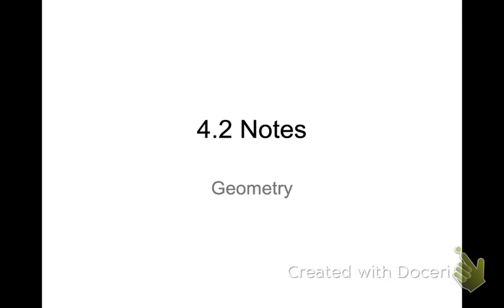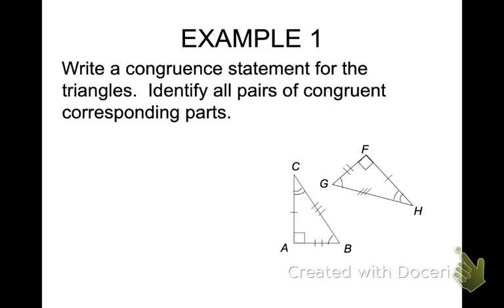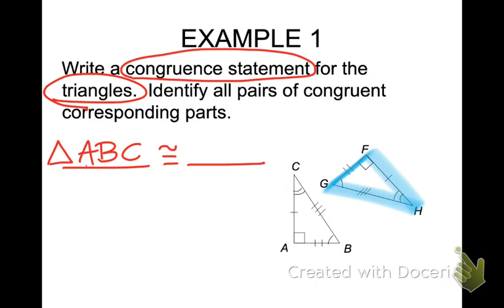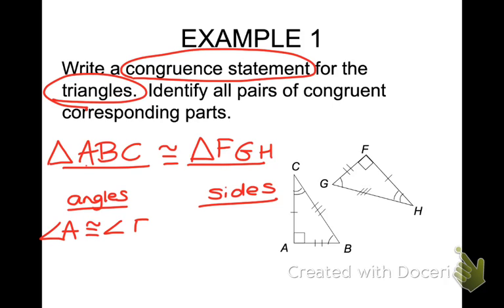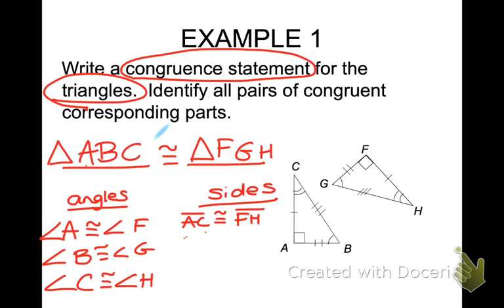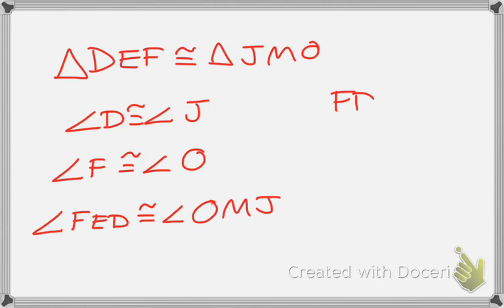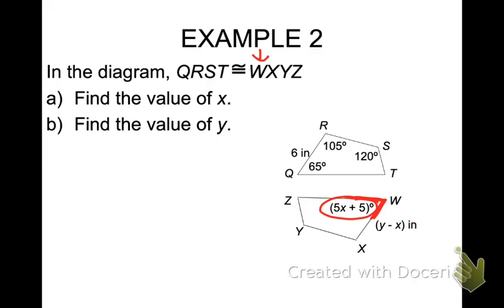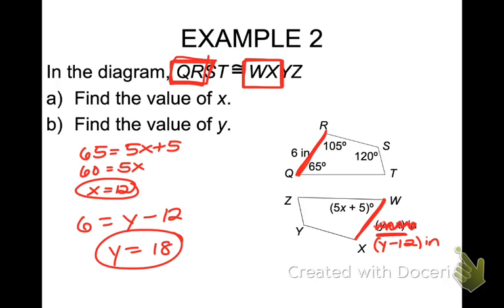Section 4.2 Notes Geometry